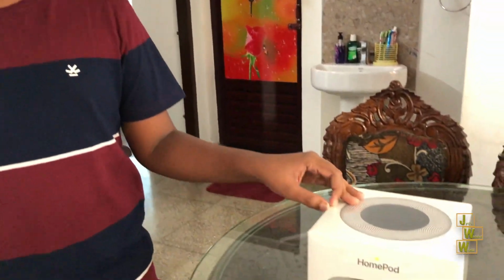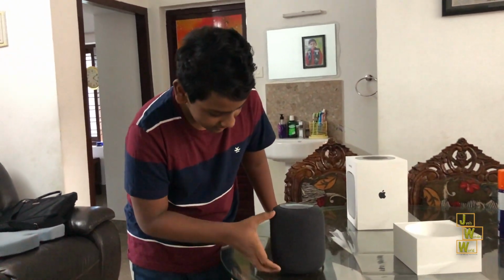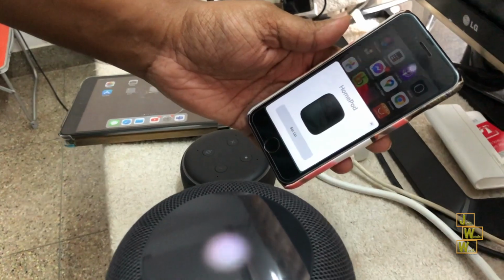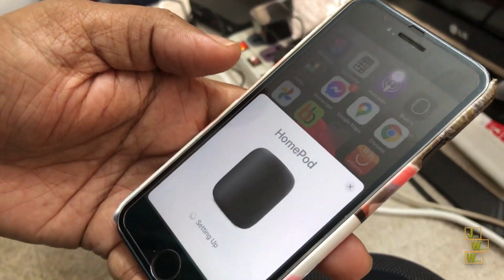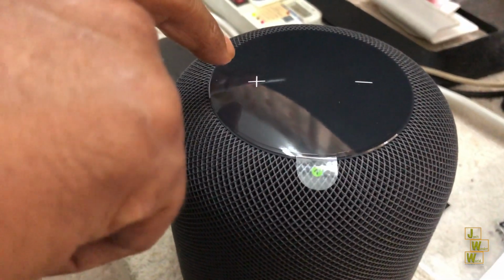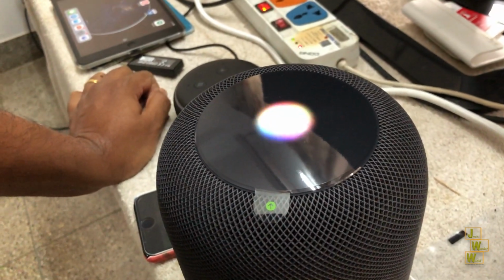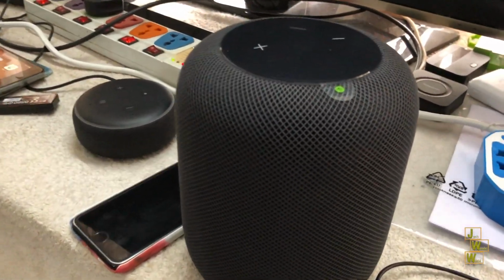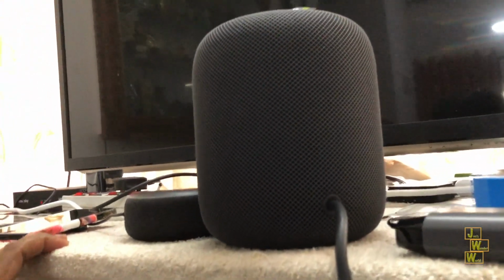Apple Home Pod Unboxing | Is it better than Echo Studio ?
This video is mainly based on the unboxing and review of the new apple homepod which has been recently launched in India. I am mainly explaining the unboxing and configuration of this particular device.